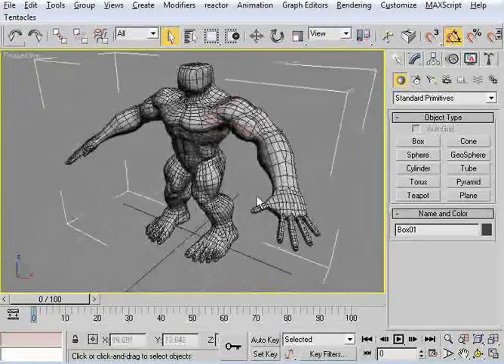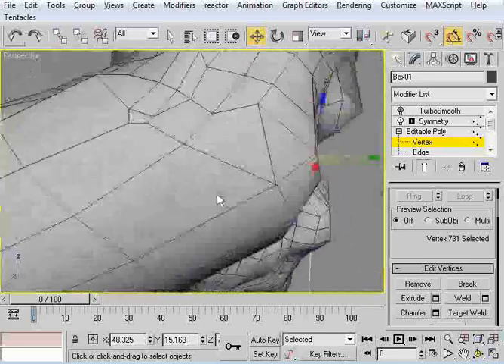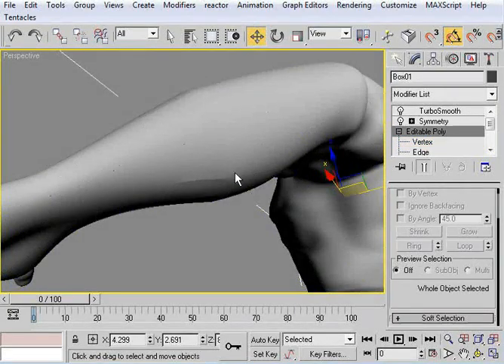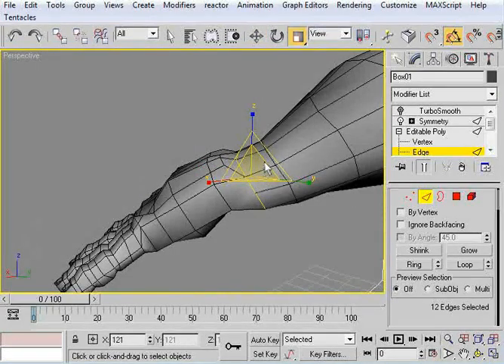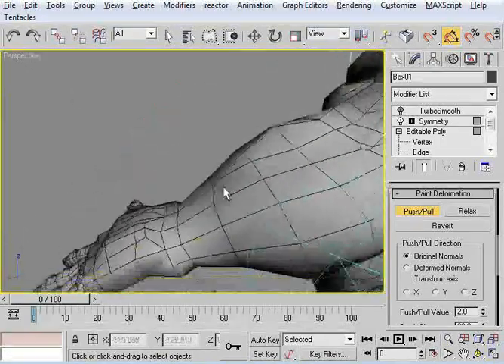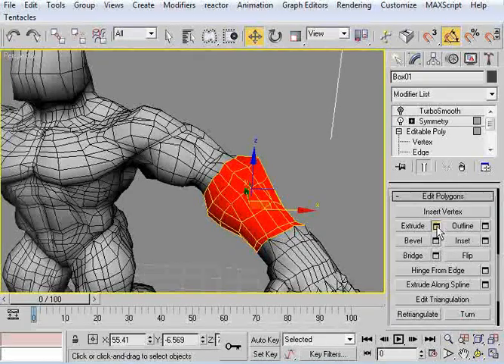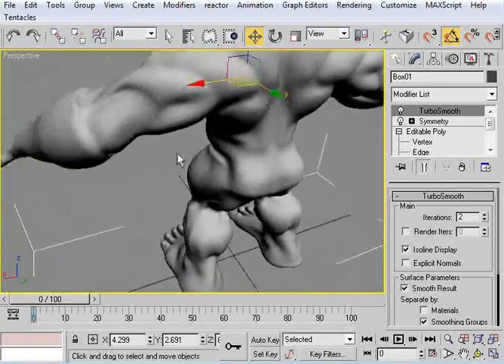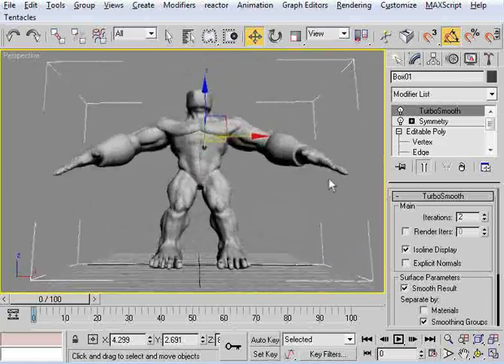Modeling 101 Part 4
Introduction to modeling character by creating a good "clone" for further use. Follows basic procedures for modeling which can be applied to any model one might wish to create.